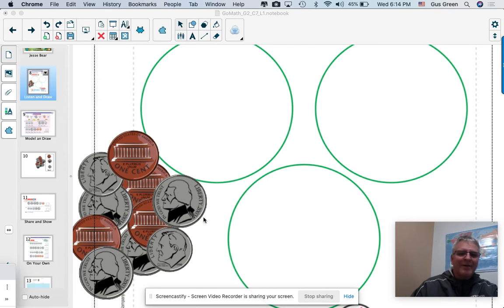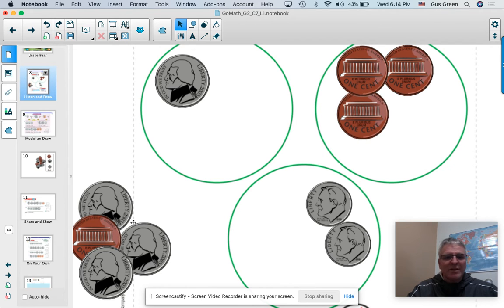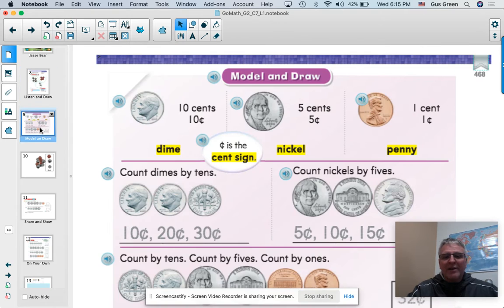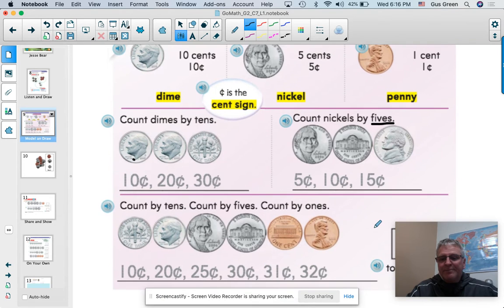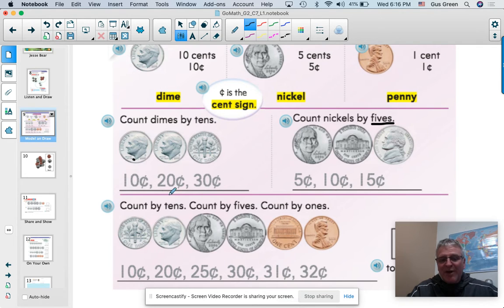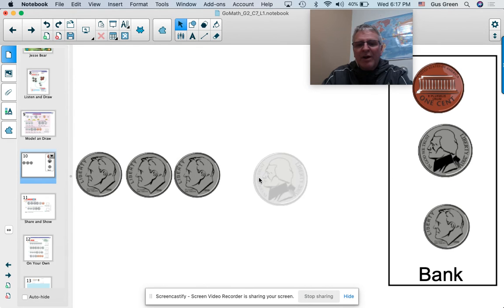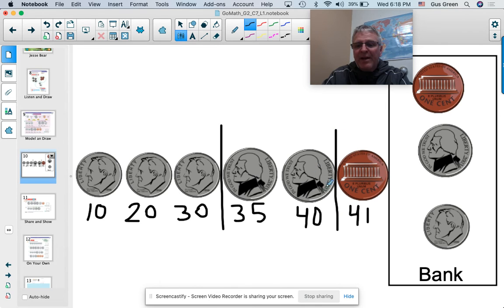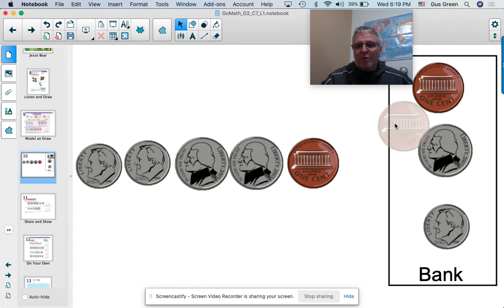GoMath! Lesson 7.1 - Mini Lesson